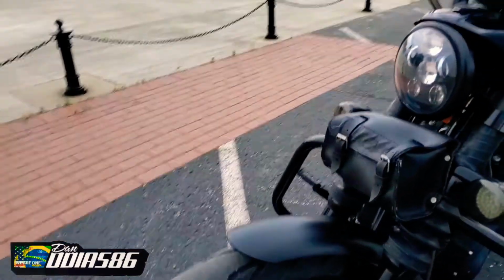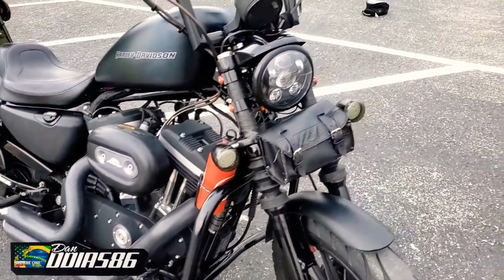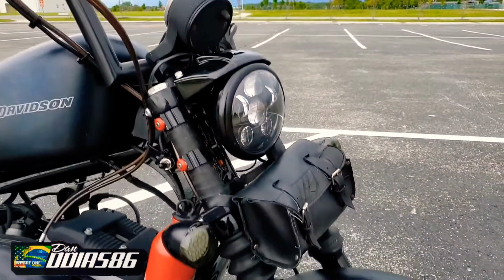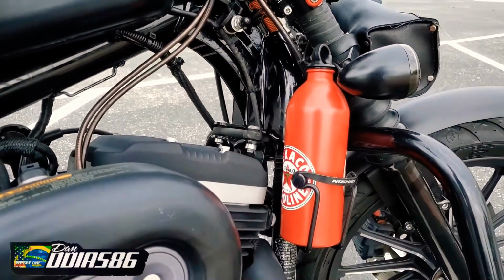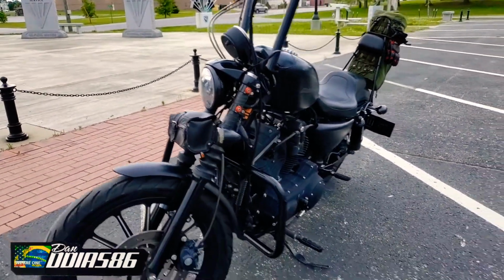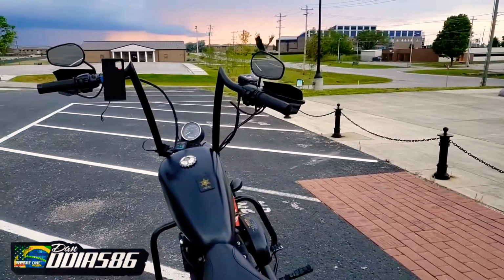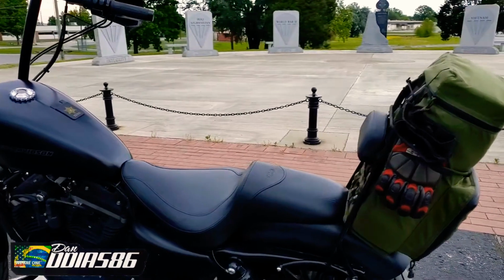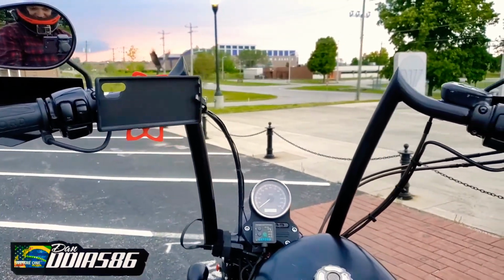09 Sportster XL883N mods list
Walk around and talk about the mods I've done on my bike. From front to back but i missed a couple of things and it's a working progress, I've changed a couple os things since and I'll be taking about it on a video to come.